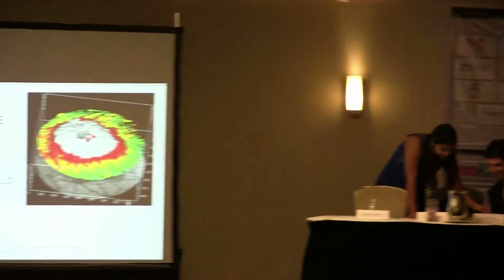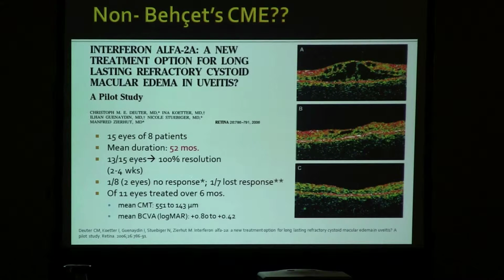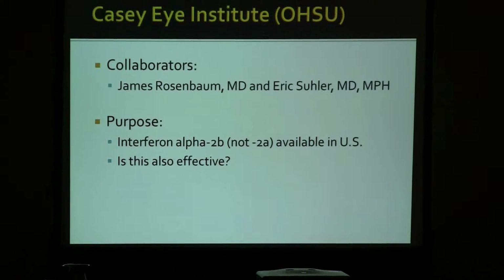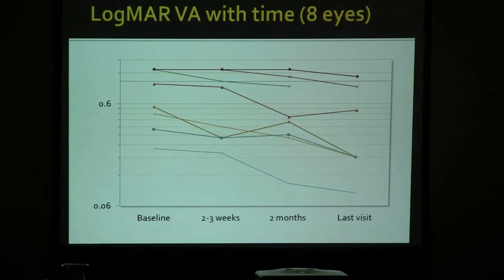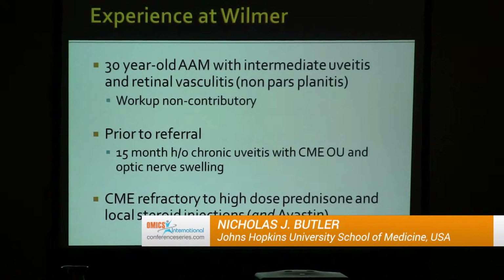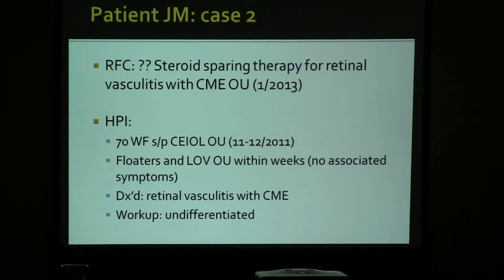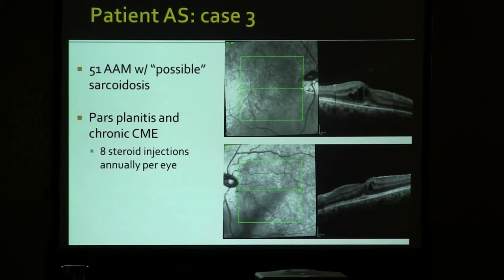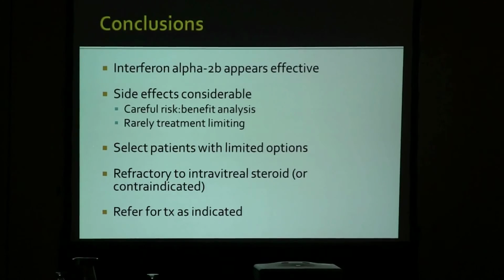Nicholas J. Butler|Johns Hopkins University School of Medicine| USA| Ophthamology 2014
Title: Interferon alpha-2b in the treatment of refractory uveitic cystoid macular edema

Abstract:
For patients suffering from uveitis, cystoid macular edema (CME) is a leading cause of vision loss. Depending upon the severity and duration of the CME, the loss of vision may or may not be reversible.
Interferon alphas are a family of cytokines produced by white blood cells which have antiviral, antiproliferative, and immunomodulatory properties. Systemic interferon alpha-2a has demonstrated efficacy in ocular inflammatory disease of non-infectious cause, most notably Behcet’s disease associated uveitis. Increasingly, the efficacy of systemically administered interferon alphas for uveitic CME, both in the setting of active and inactive uveitis, is being elucidated.
The author presents his experience, both published and non-published, with systemic interferon alpha-2b for refractory uveitic CME. The discussion will include a careful analysis of the manifold risks and adverse events associated with interferon alpha-2b and the clinical scenarios in which such a treatment may be considered.

Biography:

Nicholas J. Butler, MD completed his medical studies at McGill University in Montreal, Quebec in 2005, followed by residency in ophthalmology at Brown University in Providence, Rhode Island. He spent six months volunteering in Tamil Nadu, India from 2009 to 2010, providing medical and surgical care to indigent patients with eye disease. Upon returning to the U.S., he completed fellowship in uveitis at the Casey Eye Institute in Portland, Oregon in 2011. Currently he is an Assistant Professor of ophthalmology at the Wilmer Eye Institute and is the principal investigator for this site on the MUST-FS.